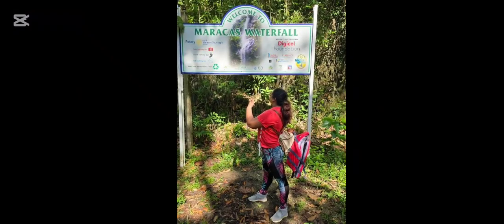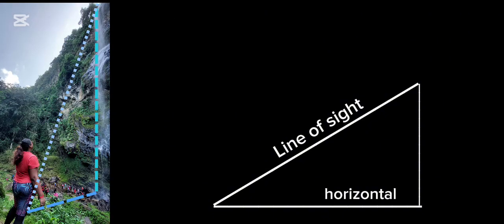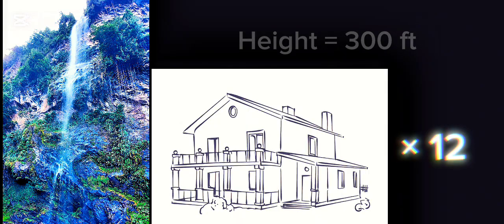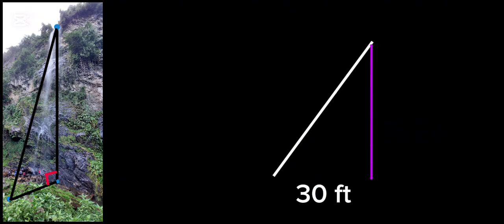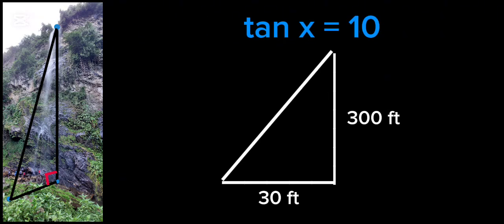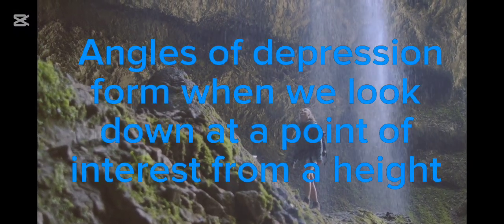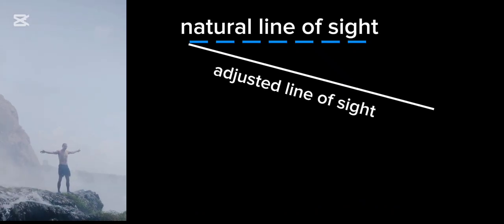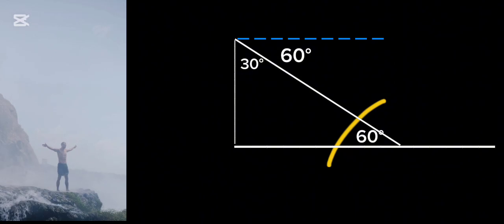A Different Angle on Things | Mastering Mathematics | Bite Size Lessons